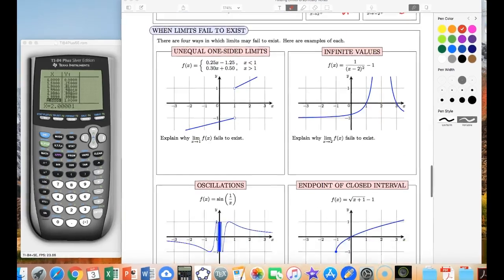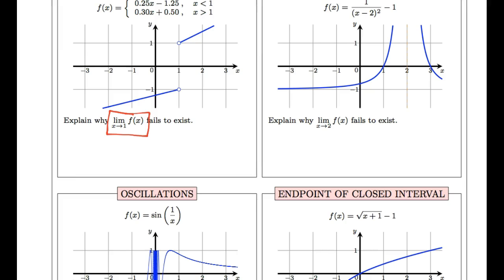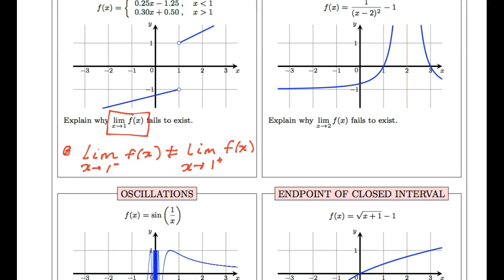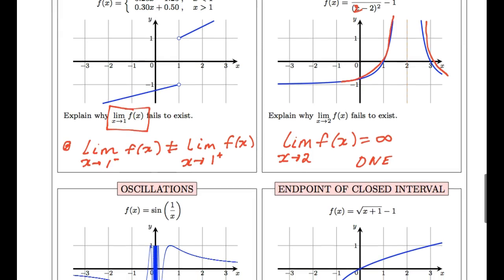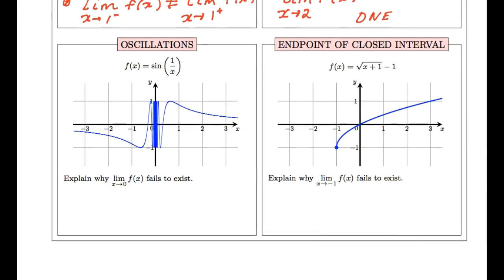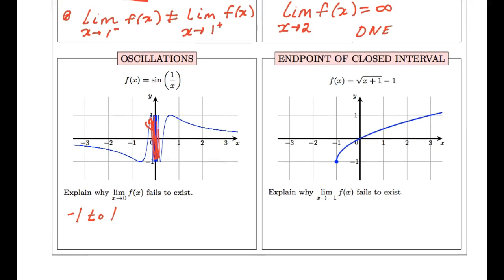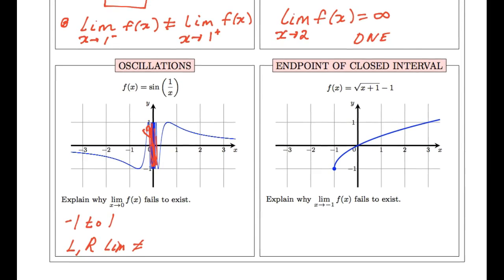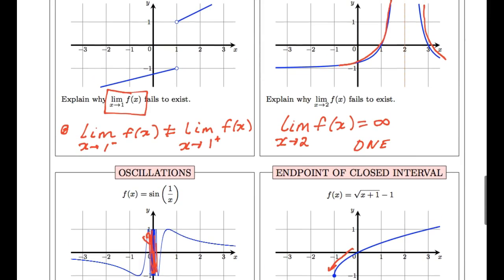Finding Limits from a Graph: When Limits Fail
In this video, I discuss when limits fail to exist using graphs.  For more videos on limits from a graph, check out the videos below:

(Left and right side limits )
(Drawing a graph from limits)
(Finding Limits using the TI-84)